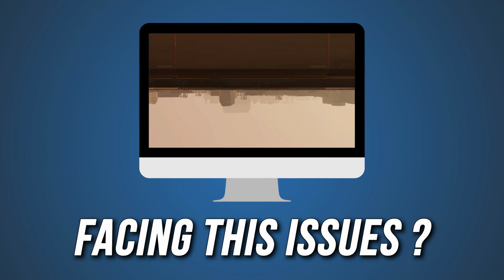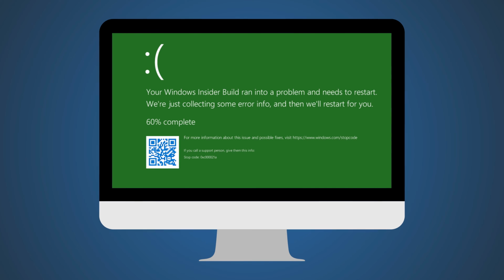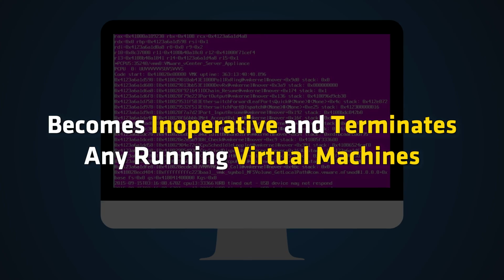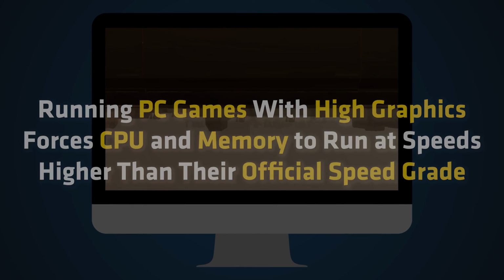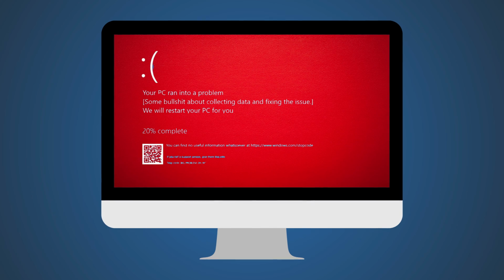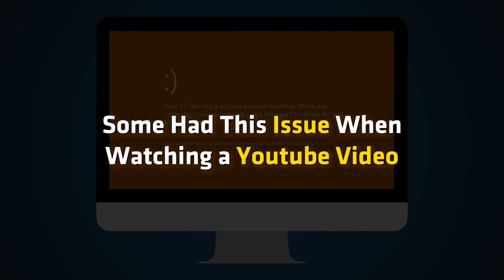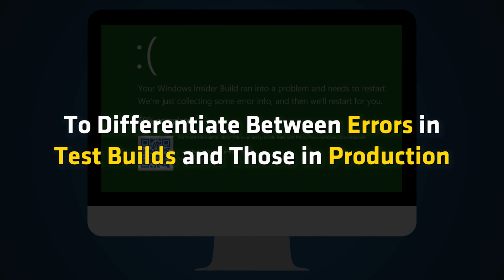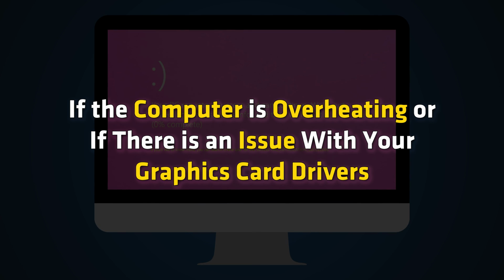Fix Monitor PURPLE/BROWN/YELLOW/ORANGE/RED Screen of Death [ULTIMATE EXPLAINED]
Most of us are familiar with the Blue Screen of Death and the Black Screen in Windows OS. But did you know that there are Purple, Brown, Yellow, Red, Orange, and Green Screen of Deaths that software or your system may throw up? There is no simple explanation for why these stop errors occur as several factors can be involved. However, it is known that the malfunctioning of hardware drivers or drivers that are installed by third-party software drives this unwanted change. Color-coding the error screen helps support staff assign the degree of urgency to several types of Stop screens and prioritize customers.

Timecodes:
00:00 Intro
01:00 Purple Screen of Death
01:41 Brown Screen of Death
02:11 Yellow Screen of Death
02:41 Red Screen of Death
03:19 Orange Screen of Death
03:51 Green Screen of Death
04:21 White Screen of Death
04:46 Pink Screen of Death